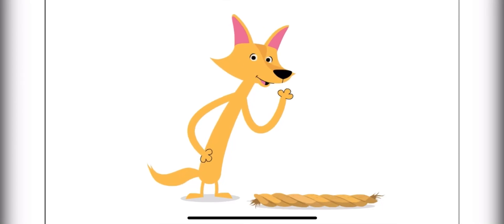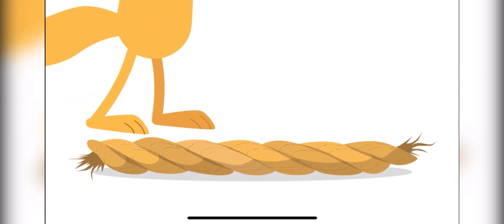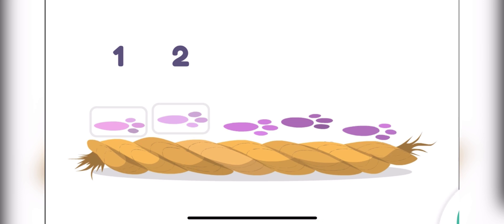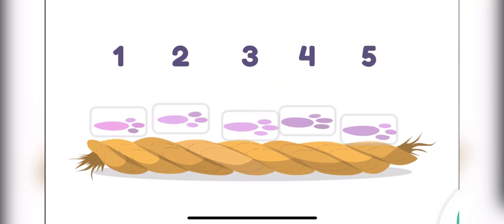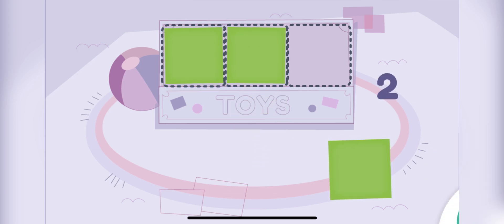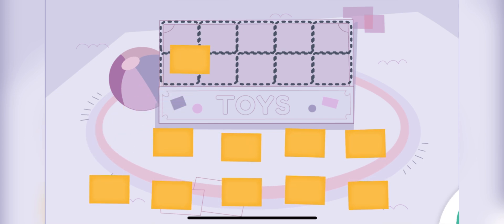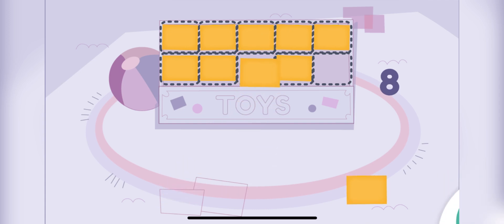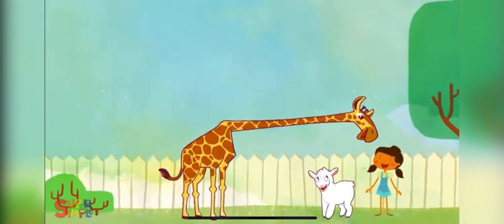Learning videos for kids . Learn counting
• Kids Learning
 • Educational Videos
 • Learn with Fun
 • Kids Education
 • Fun Learning
 • Interactive Learning
 • Preschool Learning
 • Toddler Learning
 • Learn and Play
 • Homeschool Lessons

Subject-Specific Keywords

Math
 • Learn Numbers
 • Counting for Kids
 • Math Games

Reading and Language
 • Learn ABCs
 • Phonics for Kids
 • Alphabet Songs
 • Reading Practice

Science
 • Plant Life Cycle
 • STEM Learning for Kids

Creativity
 • DIY for Kids
 • Art and Crafts Tutorials
 • Creative Fun for Kids

Age-Specific Keywords
 • Learning for Toddlers
 • Kindergarten Lessons
 • First Grade Learning
 • Early Learning Videos

Interactive Keywords
 • Sing-Along Songs
 • Educational Games
 • Question and Answer for Kids
 • Learning Challenges
 • Brain Boosting Videos

Action-Oriented Keywords
 • Step-by-Step Learning
 • Watch and Learn
 • Quick Learning for Kids